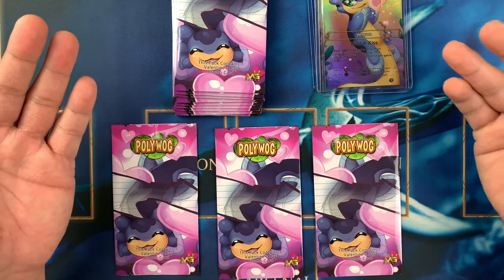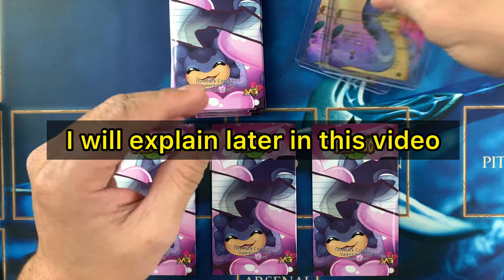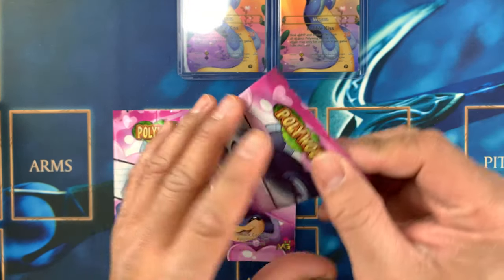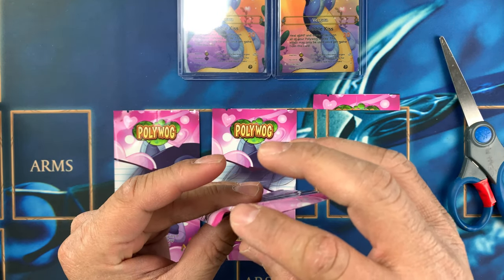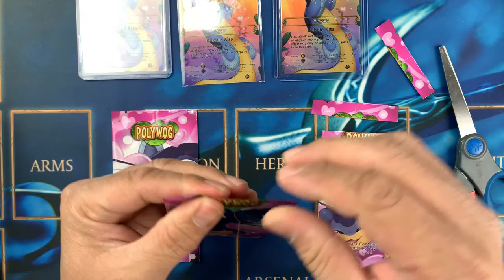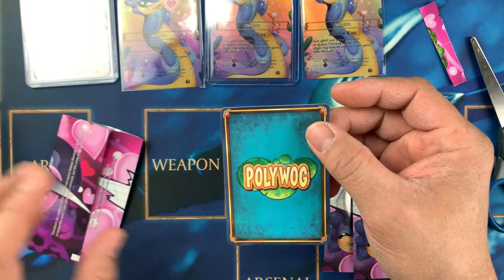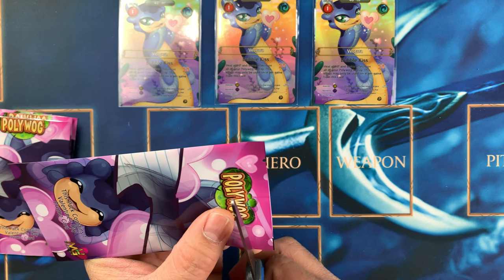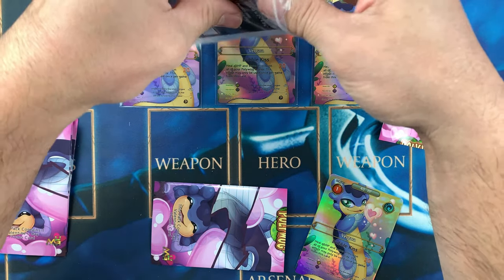POLYWOG Promo Opening + Sealed and Unsealed GIVEAWAYS - How to Join?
Raffle Draw: Sat, February 26, 2022 @9pm EST
Deadline of Comments: Fri, February 25, 2022 @11:59pm